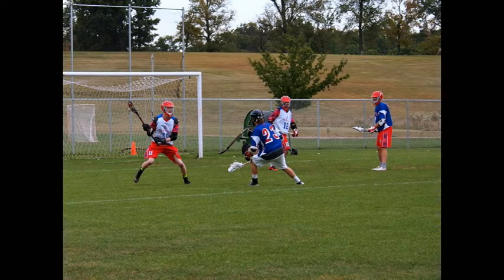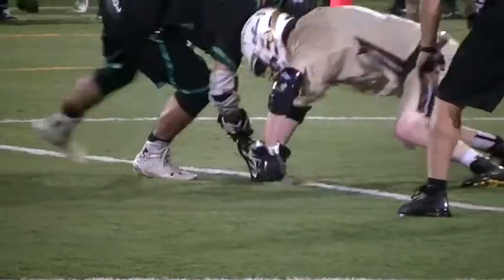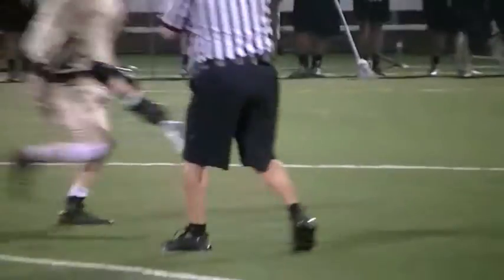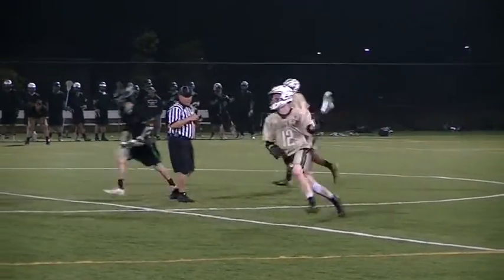Galloway Warrior Lacrosse - Cradling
This video cover the basics of cradling and why it is important to cradle